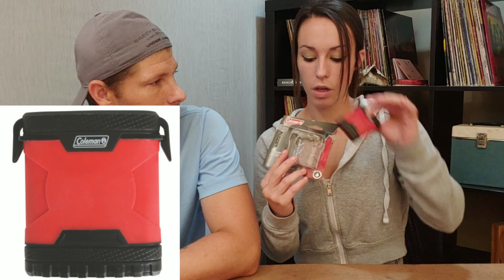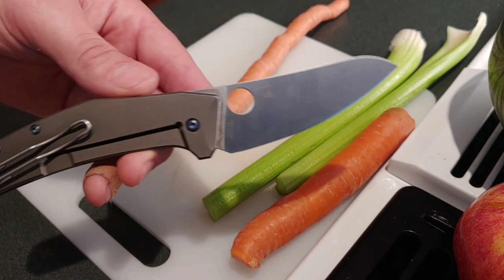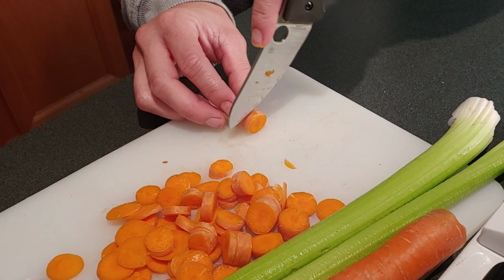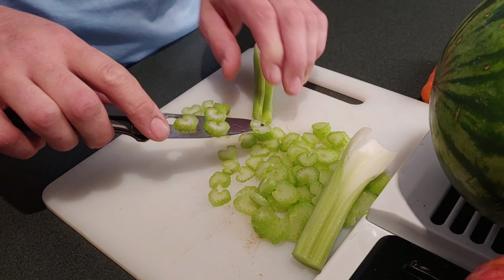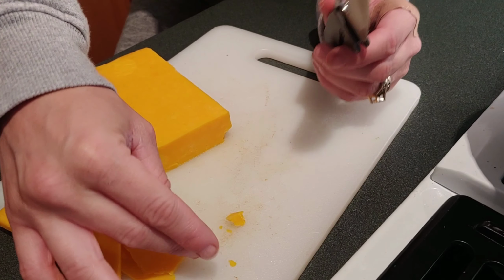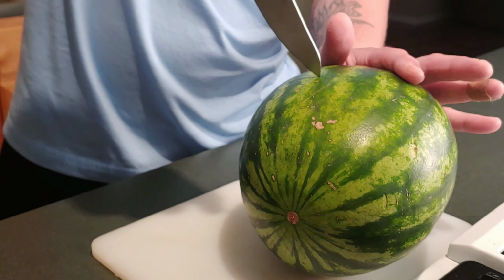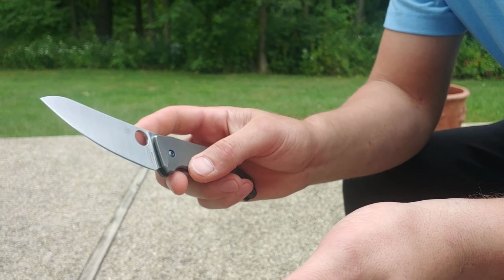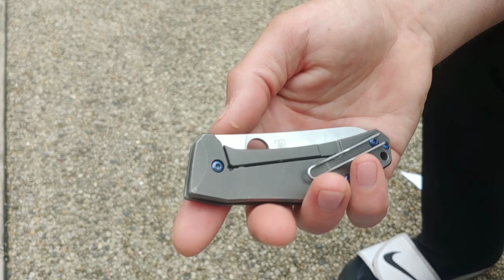Does the Spyderco SpydieChef Live Up to Its' Name?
Today we test the SpydieChef by Spyderco in the Kitchen on some different types of food that a real chef knife would be good at cutting. We also test the spydiechef on some regular edc items to see if it lives up to its edc uses.

Spyderco SpidieChef - discontinued for sale (secondhand only)

TwoSun Ts49

Benchmade Griptillian

Spyderco Yojimbo 2

Kizer T1

COLEMAN WATERPROOF MATCHES & HOLDER

He was kind enough to loan us all of these awesome knives & is an absolutly amazing channel! He's entertaining, imformative & always talks to his viewers! Tell him the Neeve's sent you when you stop by!

***Another thank you to our friend LavenderPants! Thanks again for loaning/ gifting us those knives. You really made us soooo happy and we cant wait to continue getting to know you!

OR